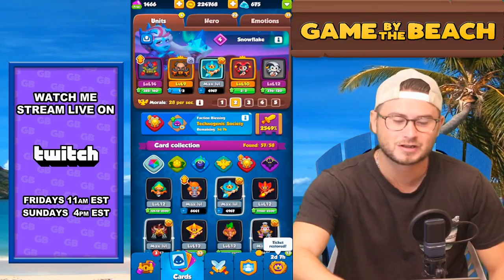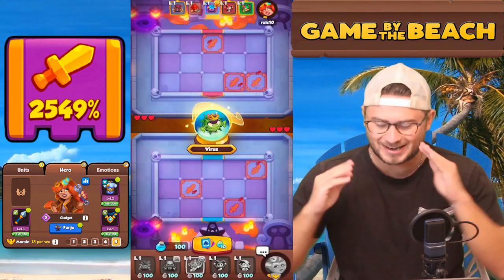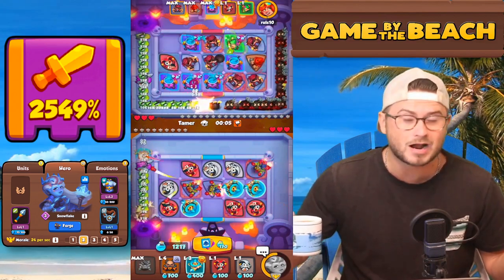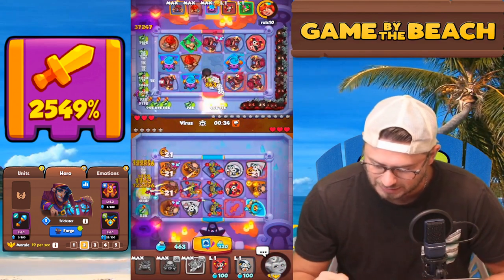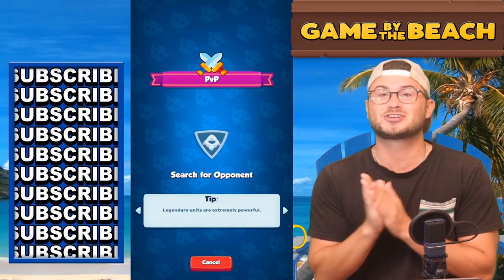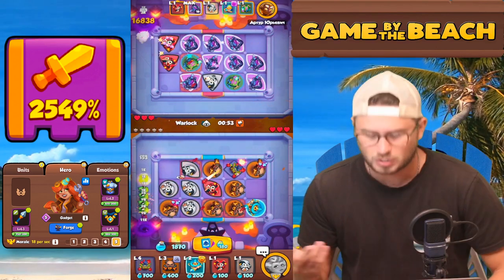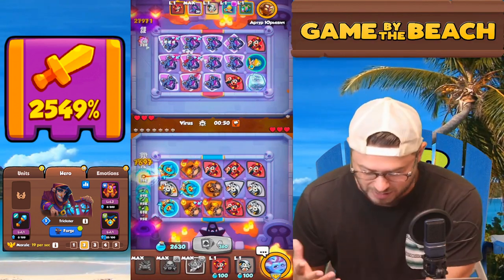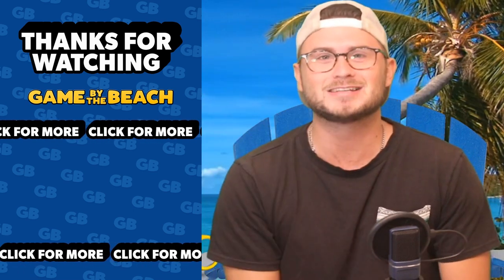NEW COMBO! NO ONE HAS EVER PLAYED THIS!! IN RUSH ROYALE!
This is one of the craziest decks i've ever made, but it works! Give it a try!